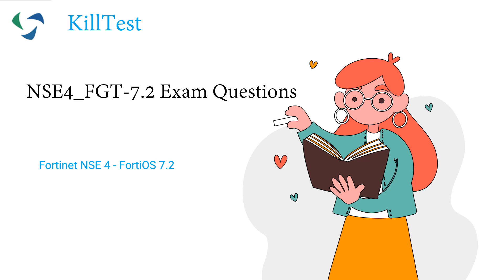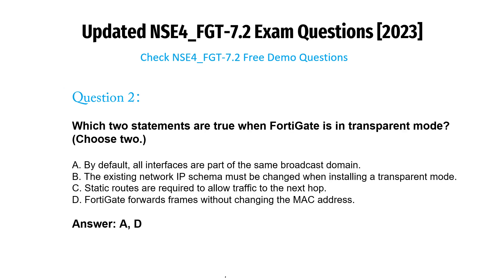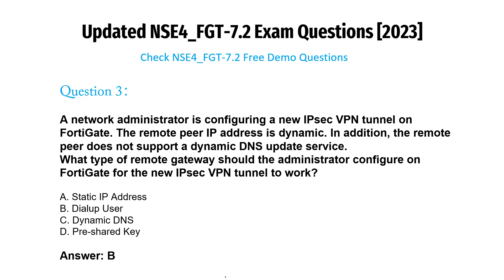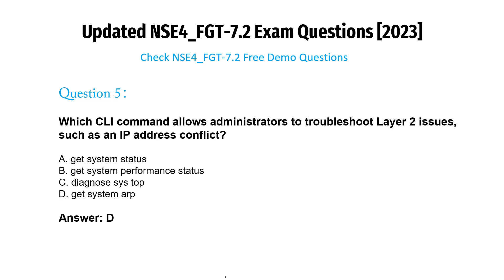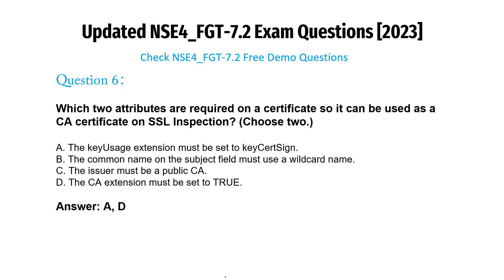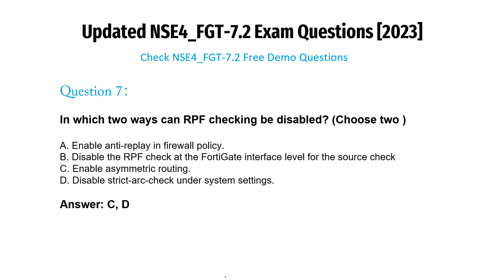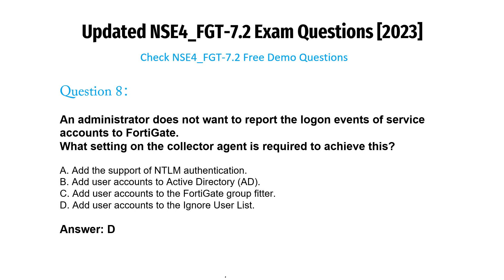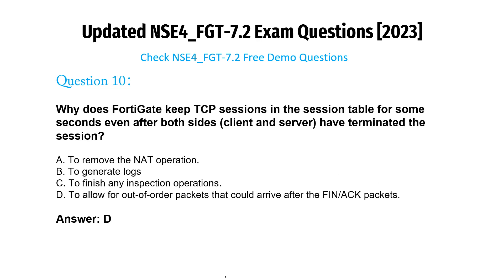New Fortinet NSE 4 Certification Exam [2023] Real NSE4_FGT-7.2 Test Questions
To make NSE4_FGT-7.2 Fortinet NSE 4 - FortiOS 7.2 exam easier, Killtest has released real Fortinet NSE 4 NSE4_FGT-7.2 test questions for preparation materials. Don't wait to use our outstanding Fortinet NSE4_FGT-7.2  exam questions to pass the essential NSE4_FGT-7.2 Fortinet NSE 4 - FortiOS 7.2 certification exam. Killtest guarantees that you will be able to pass the most challenging Fortinet NSE 4 Network Security Professional NSE4_FGT-7.2 exam on the first attempt.